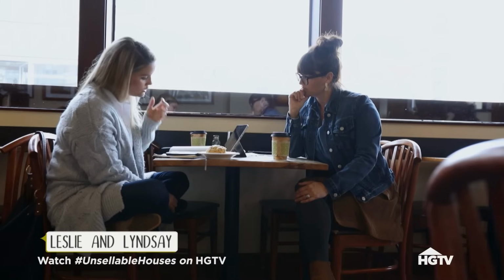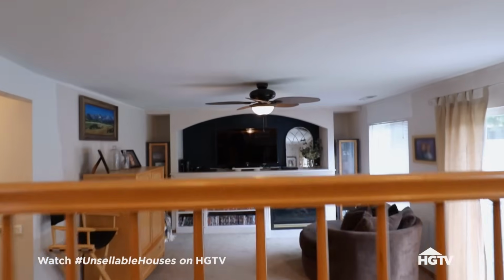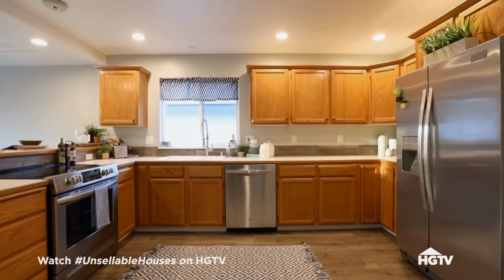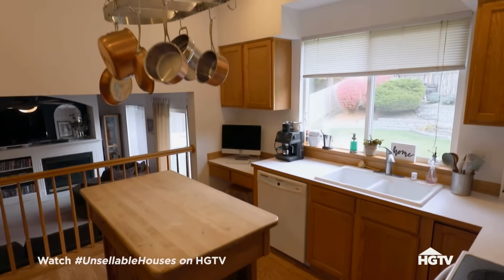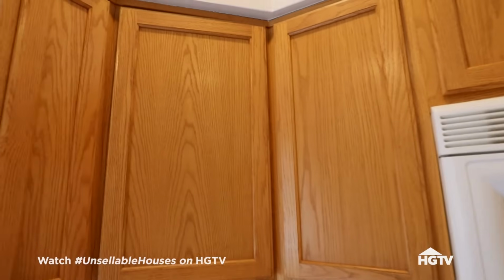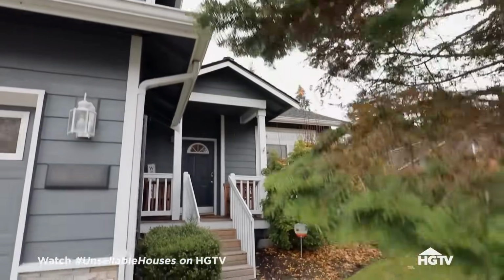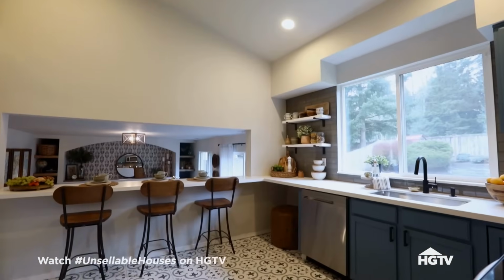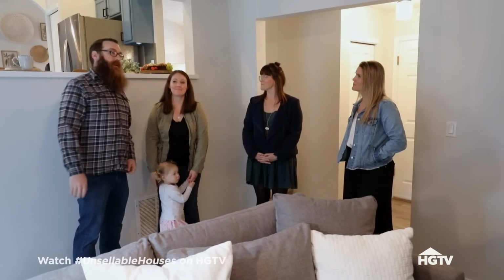Dated 90s Home Turned Into Coastal Retreat | Unsellable Houses | HGTV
A dad and his two adult daughters are ready to move on in life, but they're struggling to sell their family home. Leslie and Lyndsay work to transform their dated, 1990s property into a coastal retreat that will attract a brand-new family.

Real estate consultants and twin sisters Leslie Davis and Lyndsay Lamb have a knack for helping desperate homeowners sell their lifeless homes. After visiting nearby comparables, the sisters make the necessary, impactful renovations that convert these unlovable houses into diamonds in the rough.